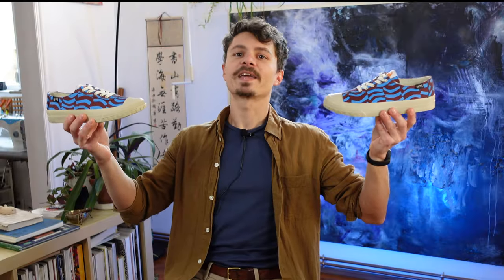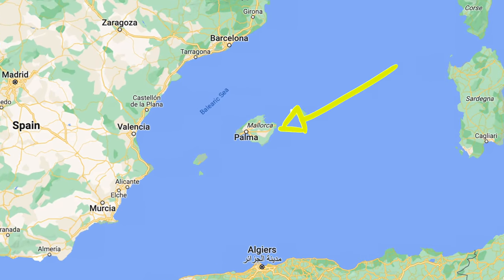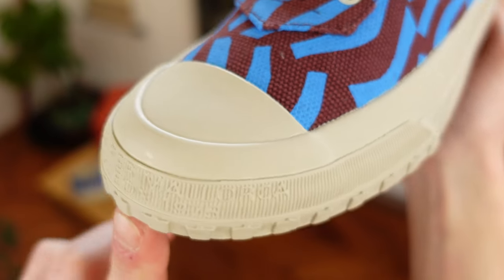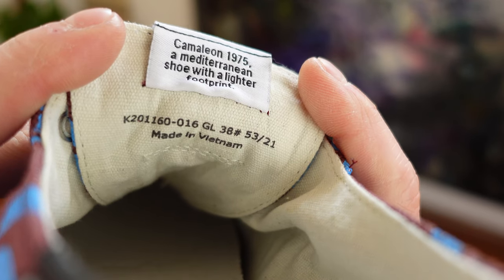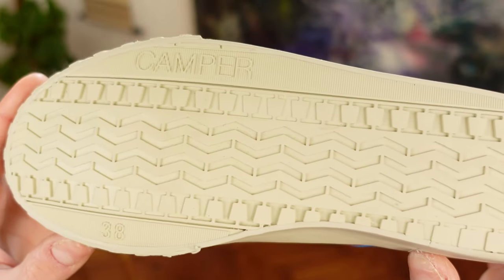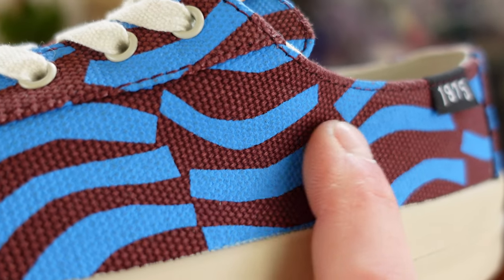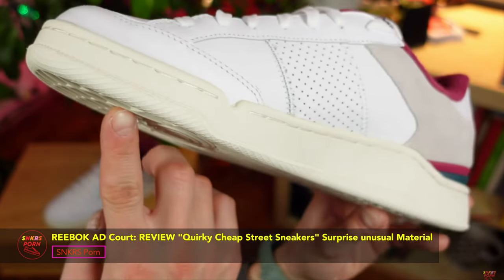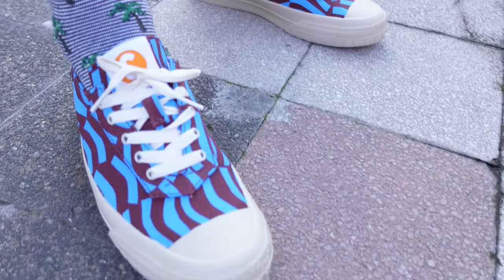Perfect Summer Canvas Shoes? CAMPER's History & Camaleon 1975 Shoes: REVIEW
Breaking down this summer pair basically feels like going on a holiday. Join me in this trip to Mallorca, Spain. Materials, Features, my take and on-feet. Enjoy!
You can also Follow us on the socials above